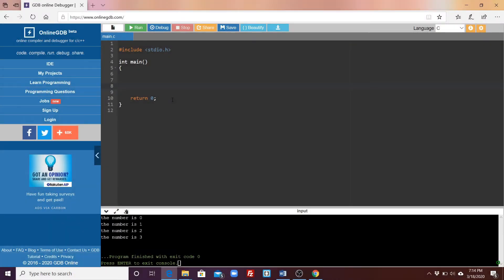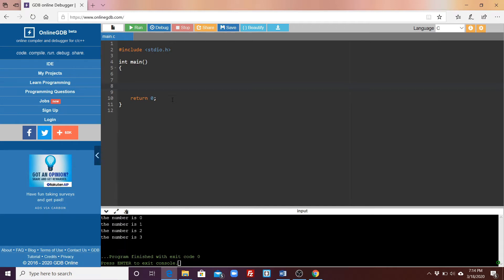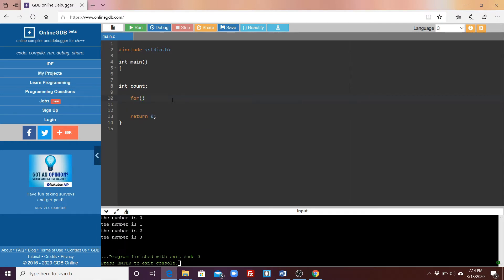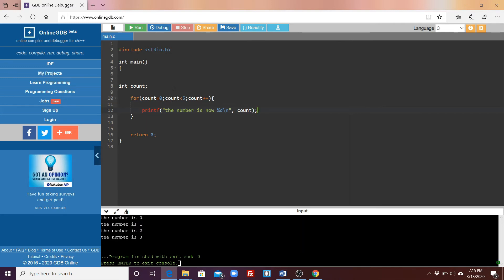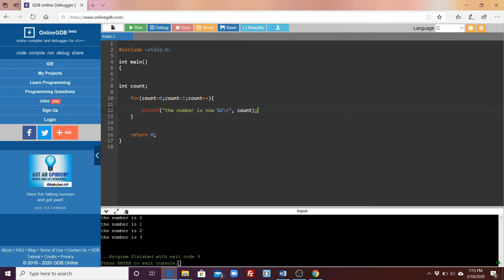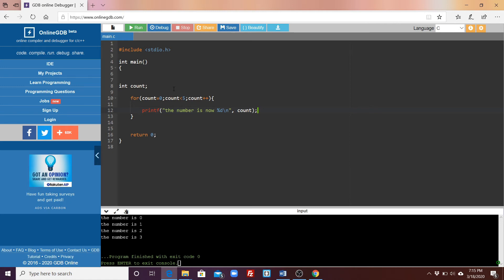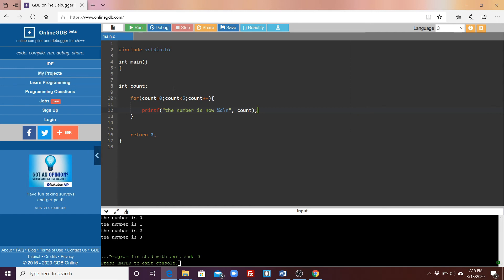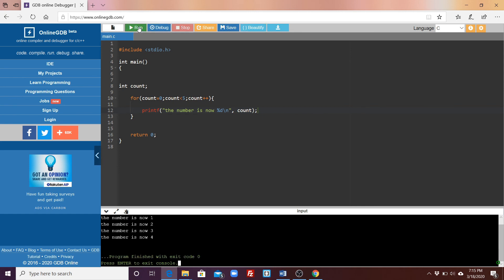Introduction to C-programming tutorial #2.2 (for loop)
In this episode we will take a look at a for loop